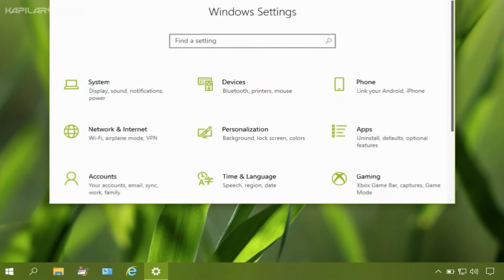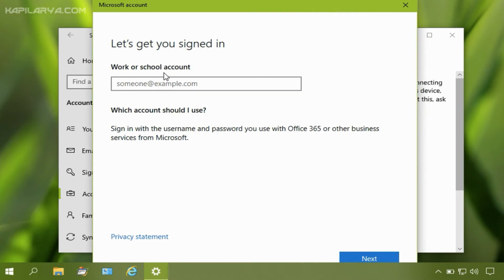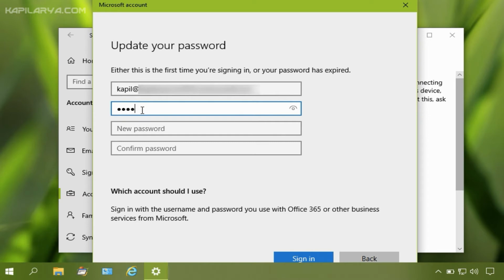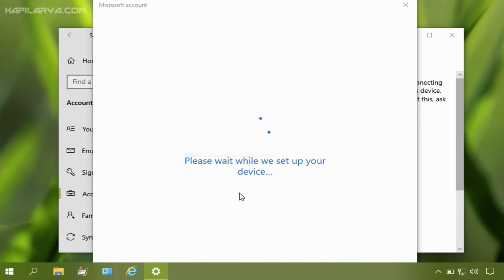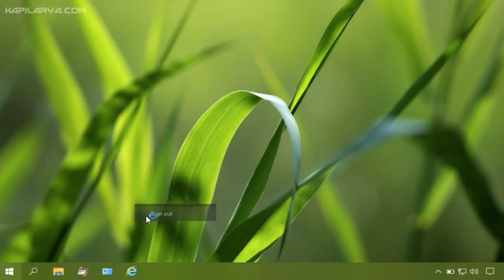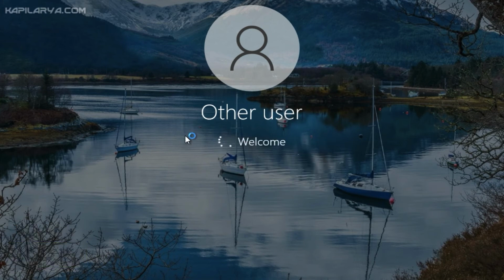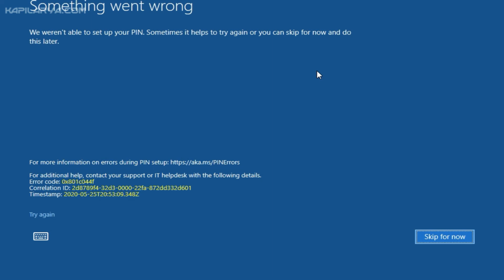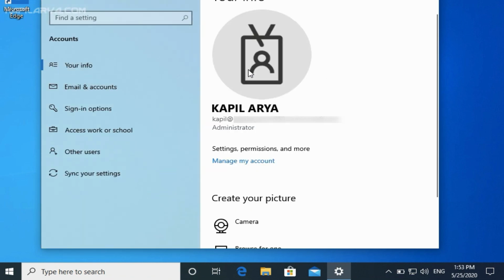How To Join Windows 10 To Azure AD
This video will show you how to join Windows 10 to Azure AD.